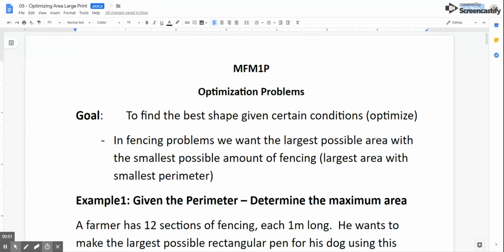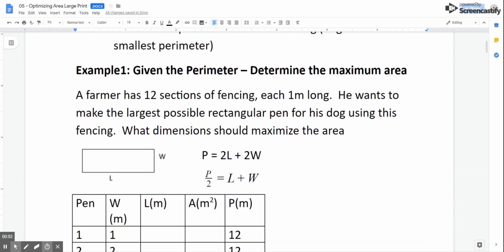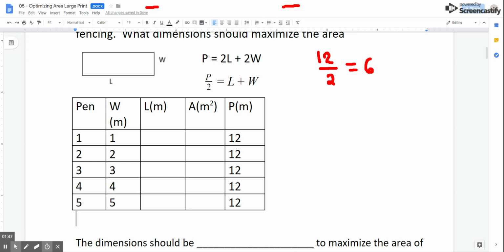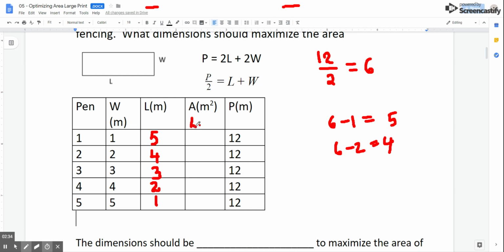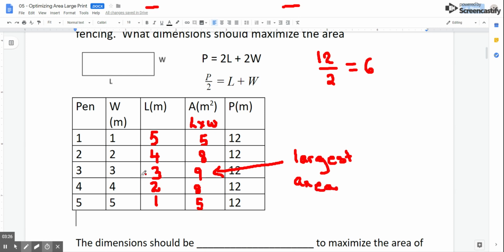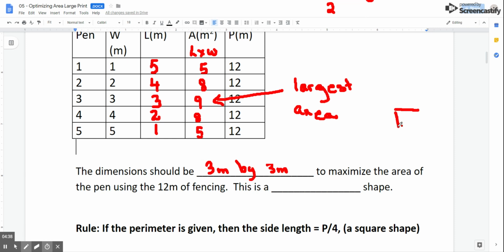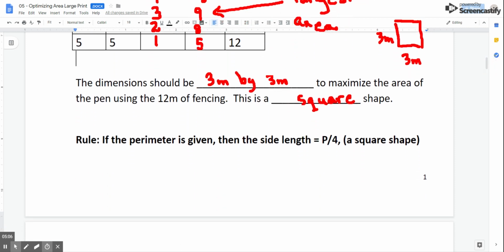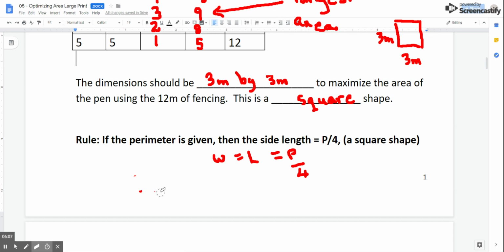Optimizing Area if given Perimeter